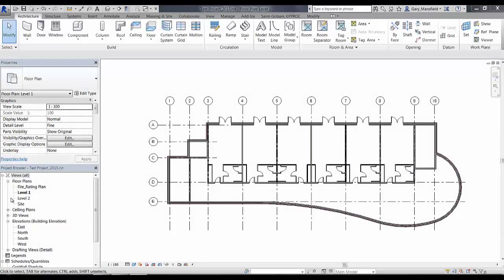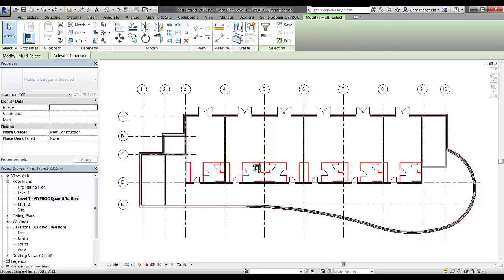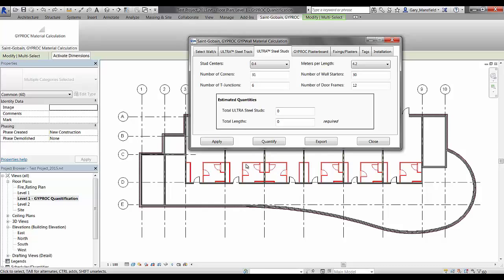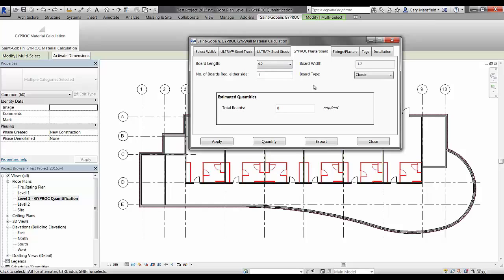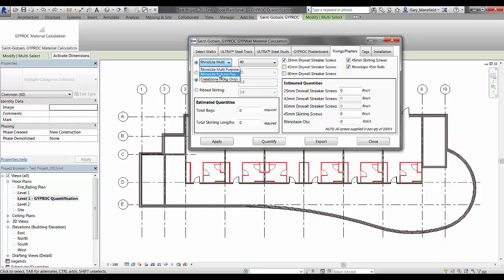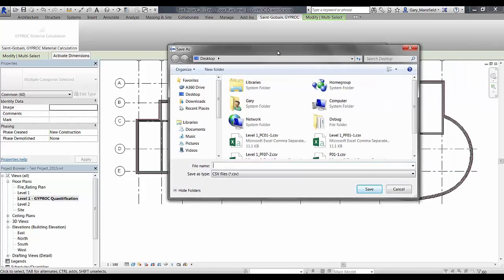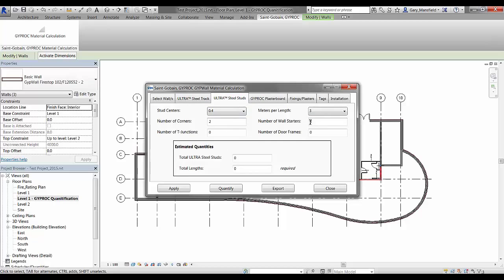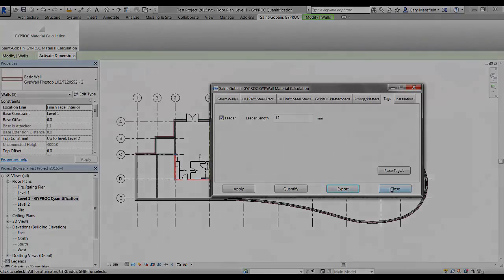The Saint Gobain GYPROC Material Calculator Add In for Autodesk Revit